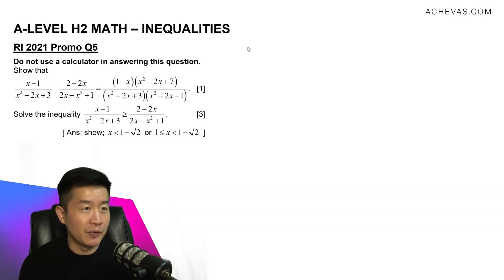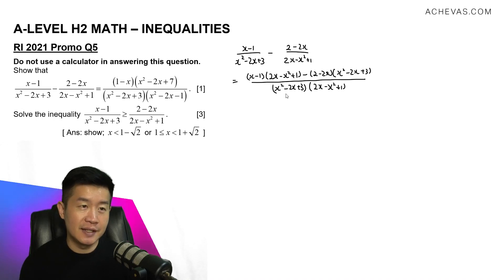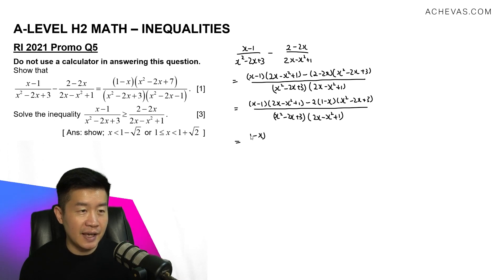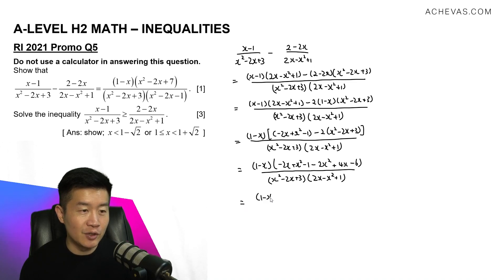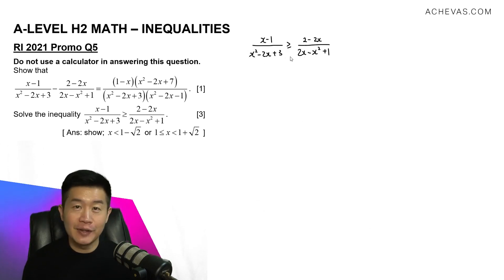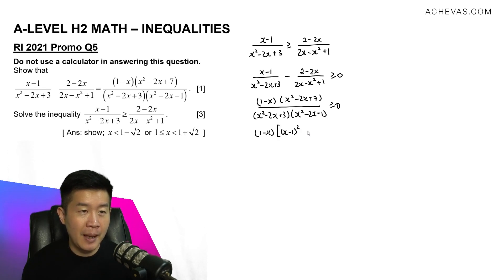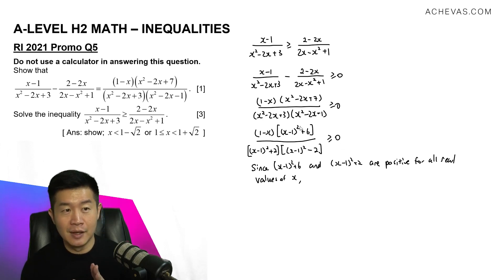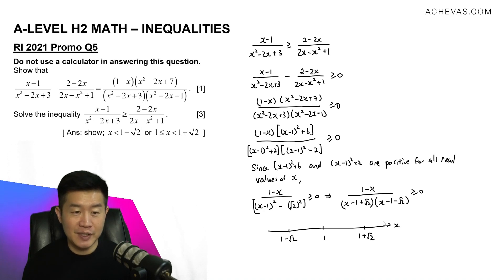Inequalities - RI 2021 Exam | A-Level H2 Math, Singapore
Part (i) 0:00
Part (ii) 3:51